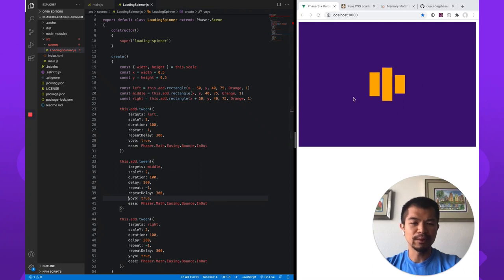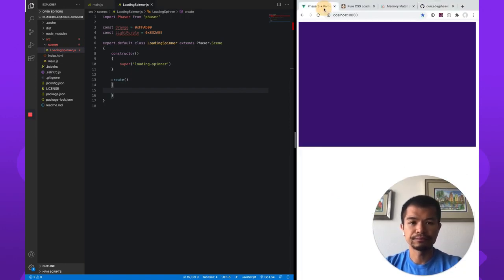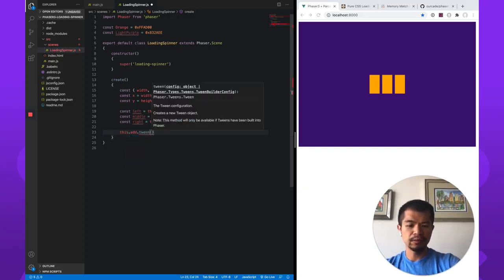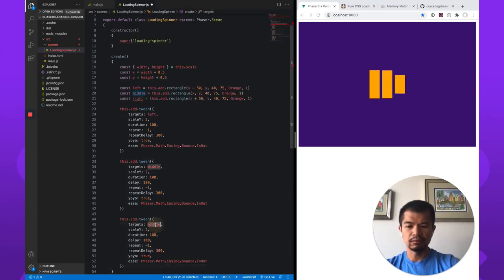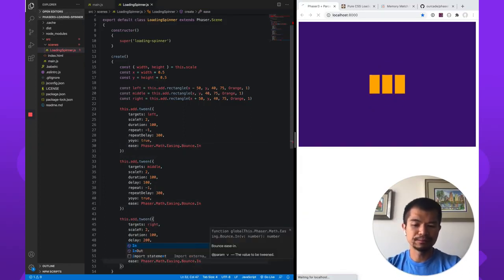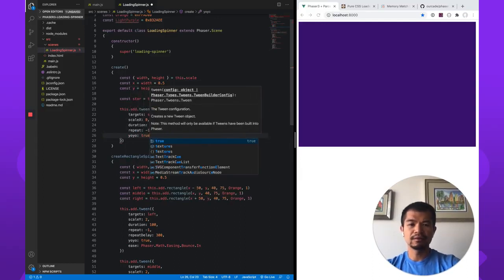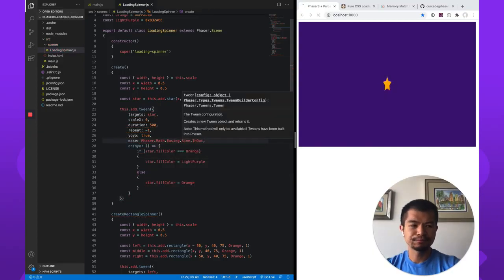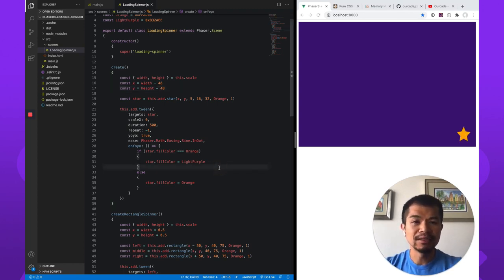2 Loading Spinners in Phaser 3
for more premium loading spinners designed for Phaser 3!

You've seen loading spinners on countless websites and games. In this video, we'll show you how to create 2 different ones natively in Phaser3 without using the DOM element.

Here's our phaser3-parcel-template to simplify setting up a Phaser 3 project